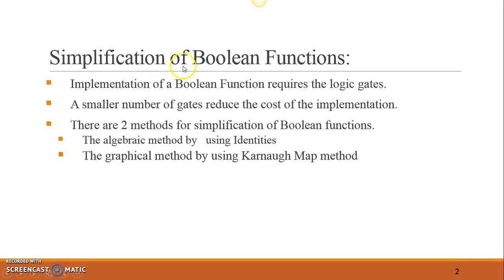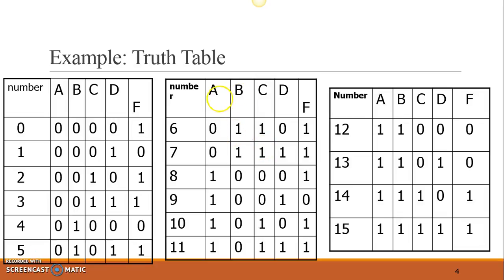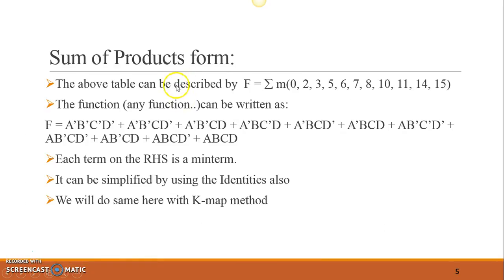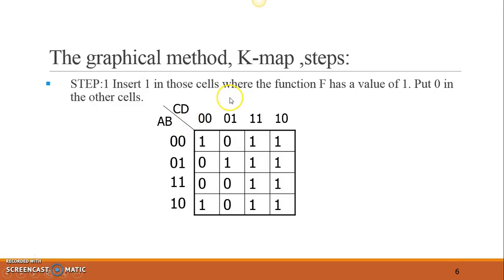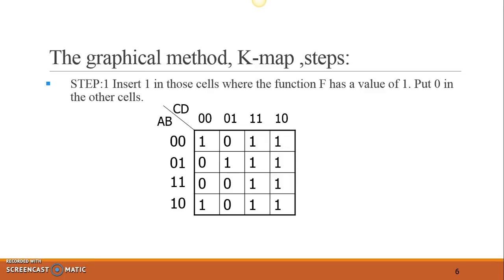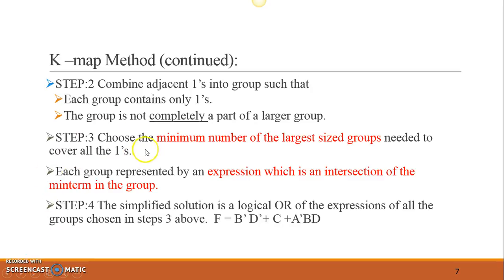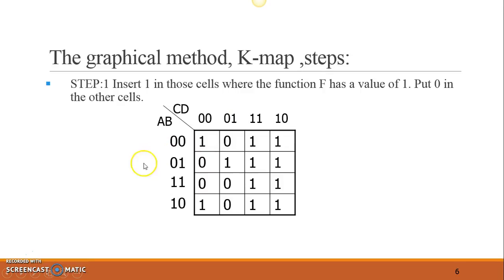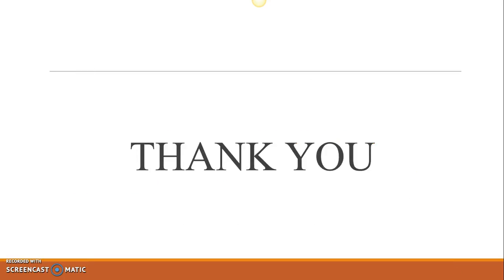OER 2 Boolean function simplification Using Kmap method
Boolean function, K map, simplification, combination logic, digital electronics, truth table.